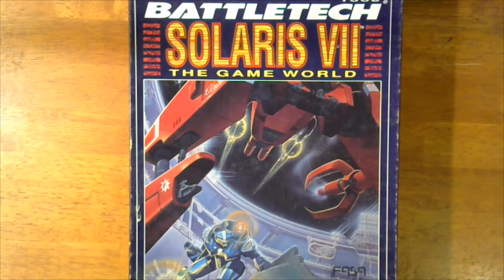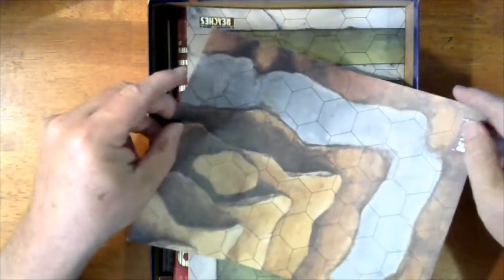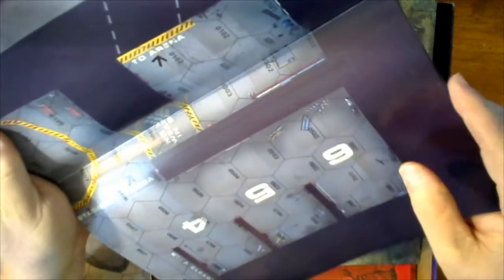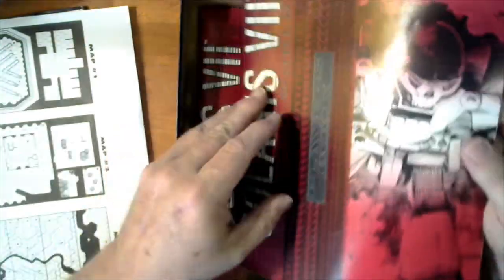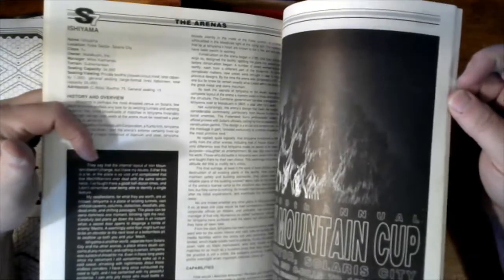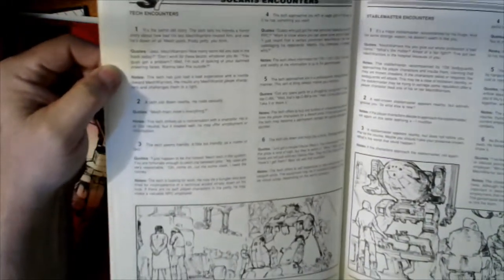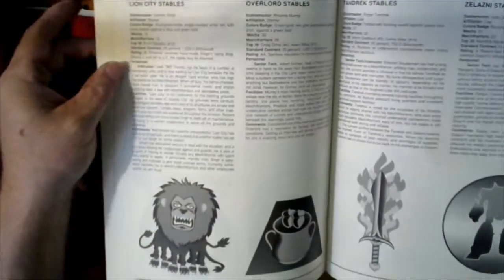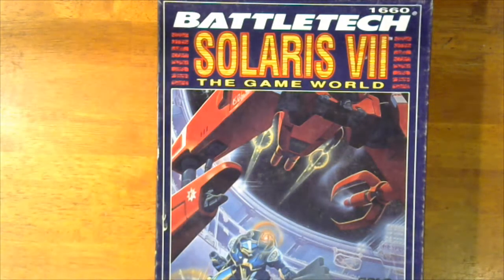Solaris VII: The Game World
"Let The Gams Begin!"

The bay door swings up and away, revealing your opponent across a labyrinth of obstacles rising from the arena floor. Barely aware that the signal has been given, you are off and running, weapons blazing to cover your desperate sprint to safety. Diving through a maelstrom of explosions, you round a corner and charge your foe, ignoring the insistent flashing of your warning lights.

Welcome to the Game World, where war is a business and life is a gamble.

How good are you?

On Solaris, finding out will get you rich or get you killed.